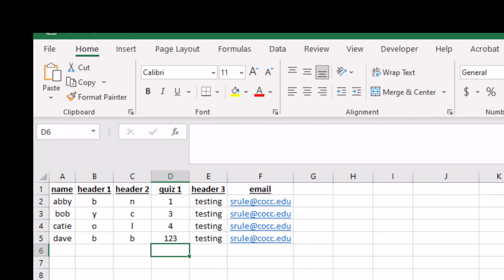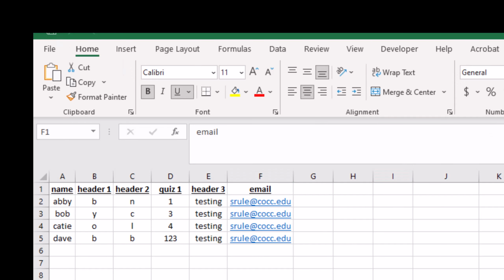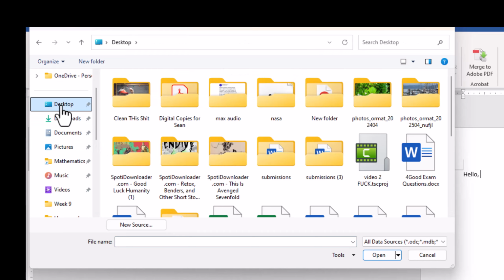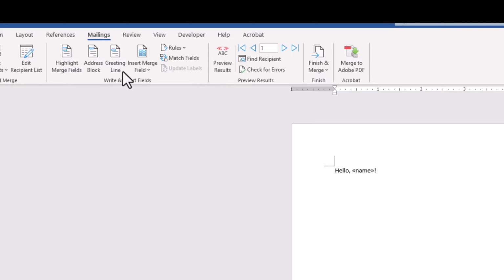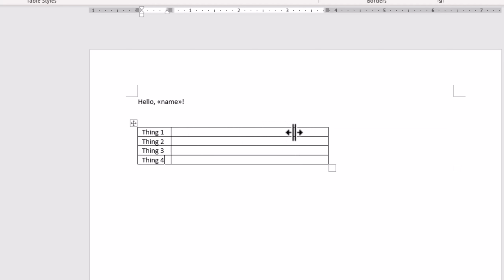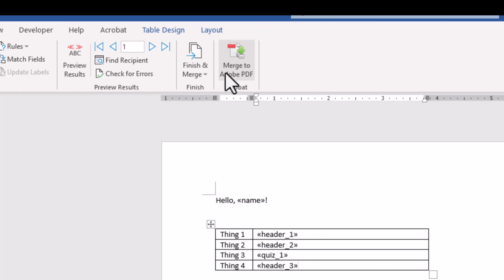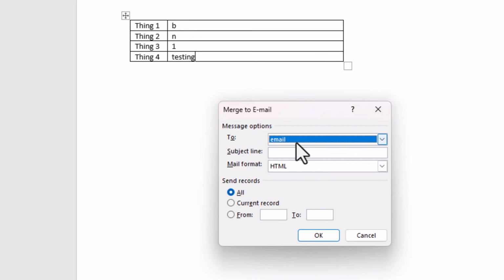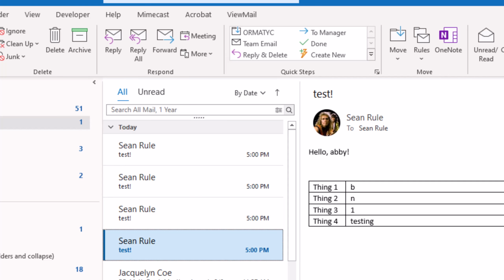For Carlos!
Word/Excel Mail Merge Intro!